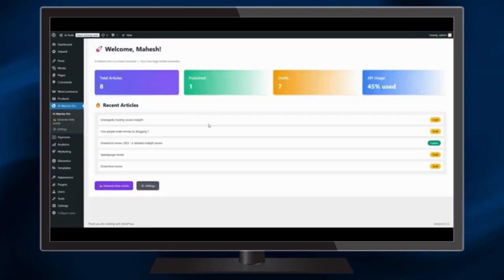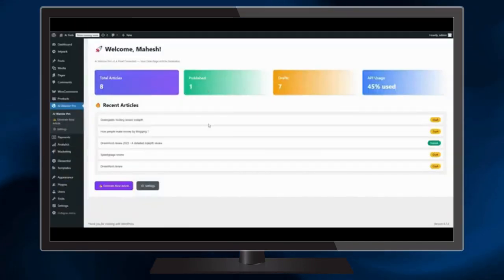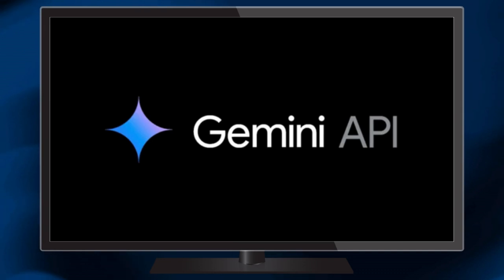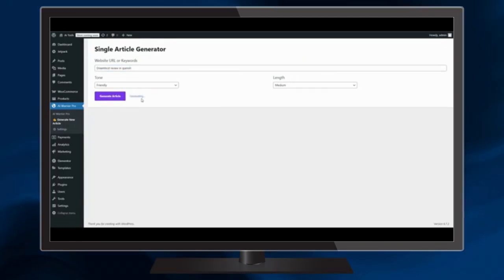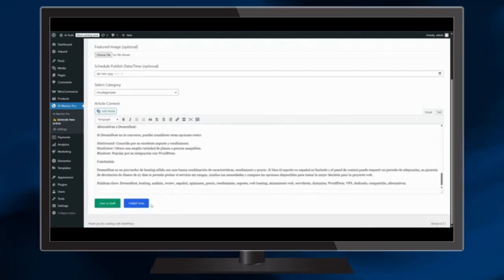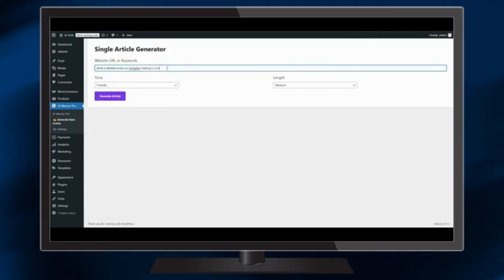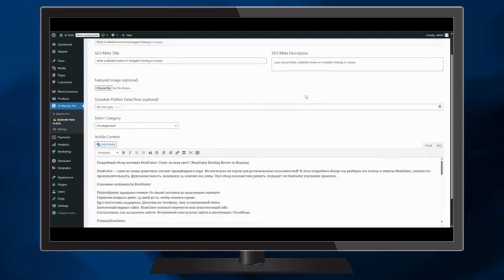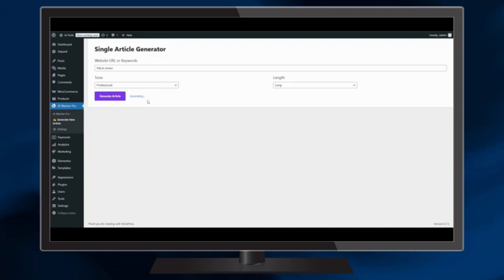This AI Plugin Writes SEO Blog Posts in SECONDS! AI Warrior Pro Demo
Say goodbye to writer’s block! 🚀 The AI Warrior Pro WordPress Plugin helps you generate SEO-rich blog posts, images, and embedded videos in just a few clicks — using Google Gemini AI.

Whether you're new to marketing or already growing a blog, this plugin makes content creation fast, clean, and powerful — with zero monthly fees.

🔹 SEO-Optimized Articles in 1 Click
🔹 Works with Classic & Gutenberg Editors
🔹 Clean, Publish-Ready Content

🗣️ “Created 30+ posts in 2 days!” – Samantha J.
🗣️ “Best AI plugin for WordPress. Highly recommend!” – Linda B.

⚠️ Don’t wait — price increases soon!